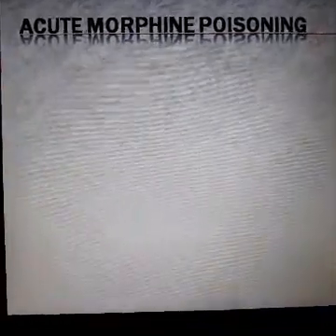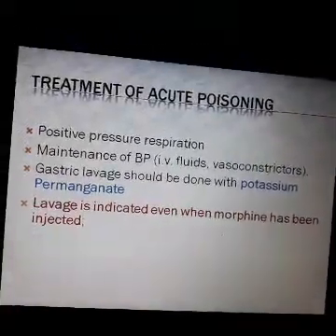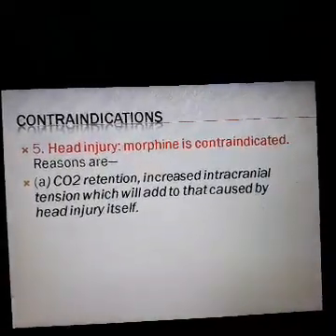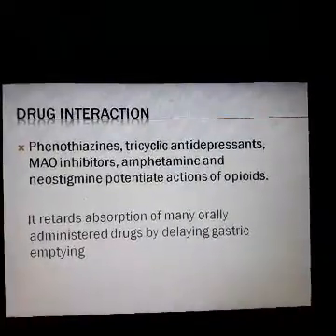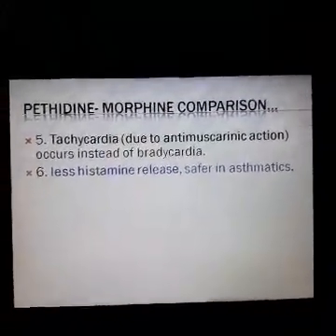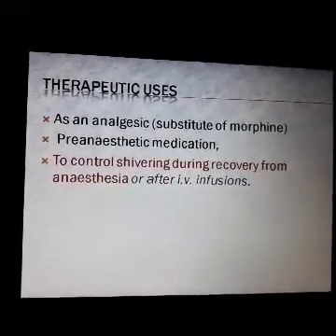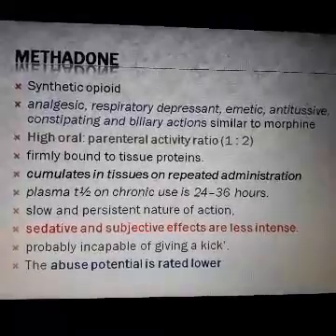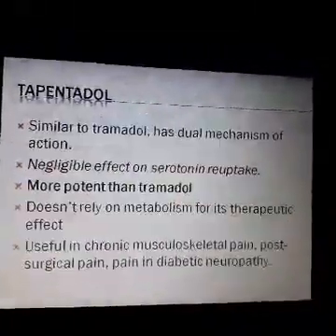opioid 3 Abhishek Ghosh